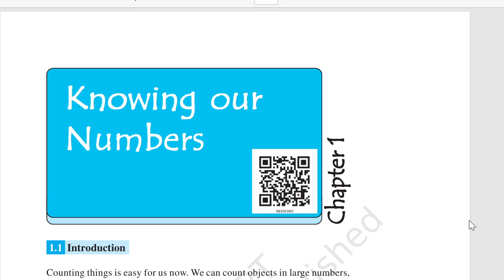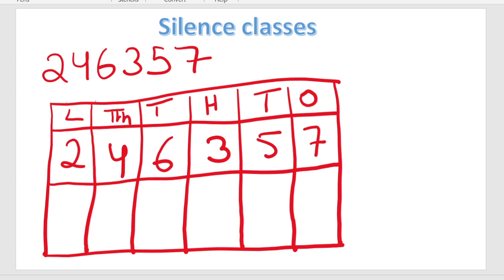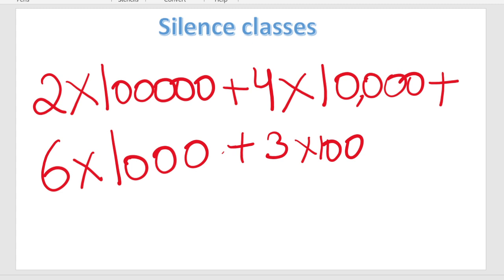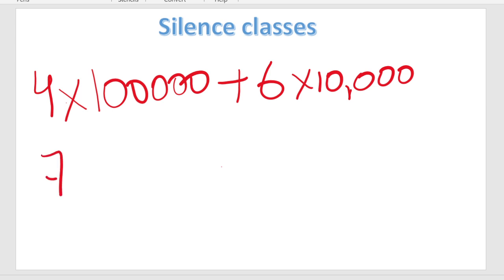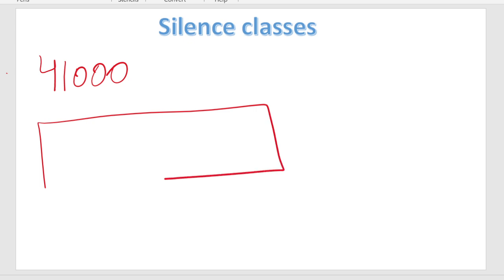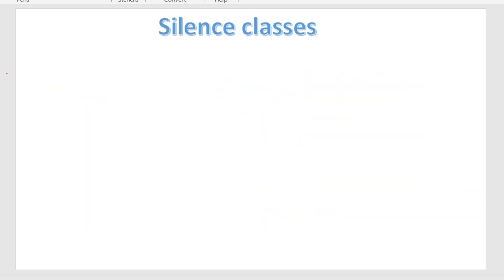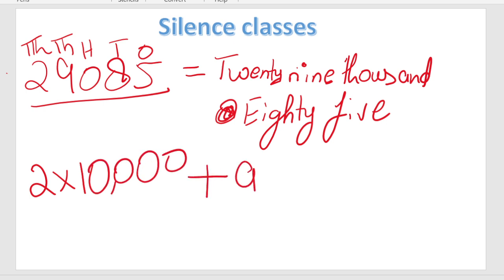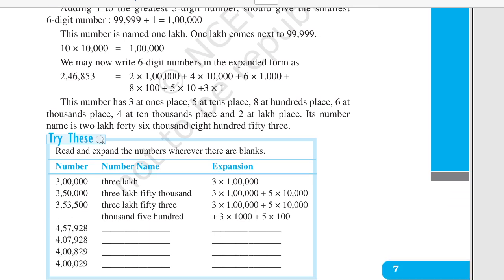Class 6 Knowing our Number full detailed video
Class 6 Knowing our Number full detailed video@silenceclasses0510